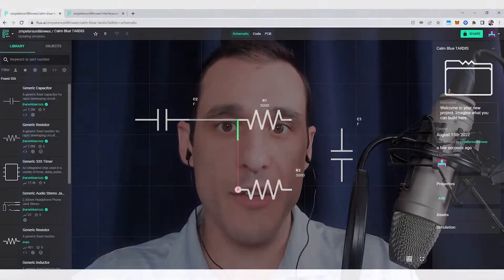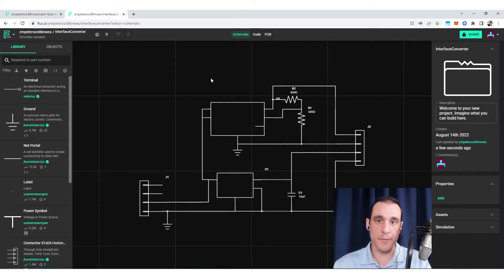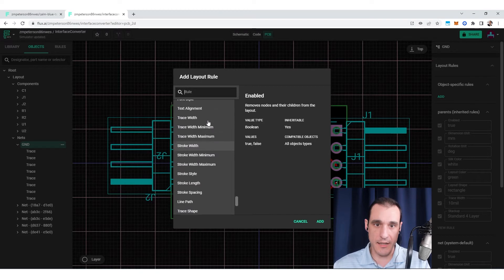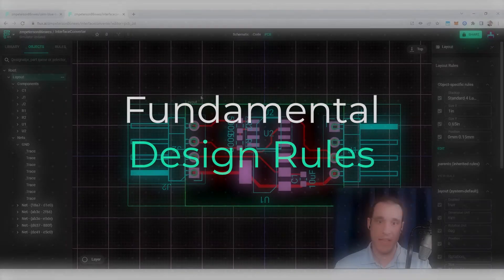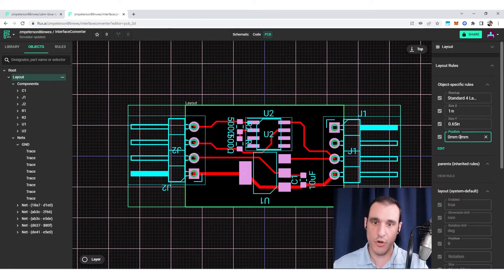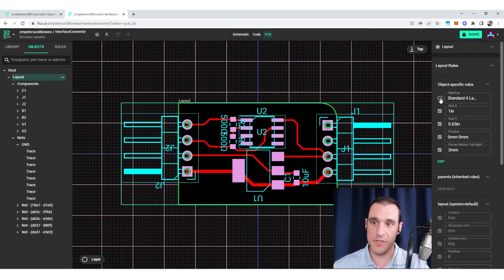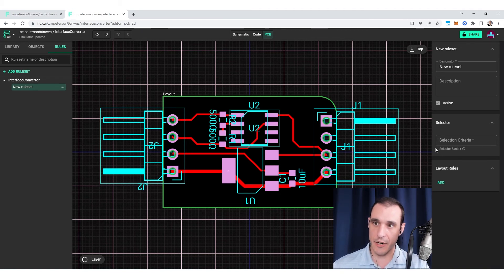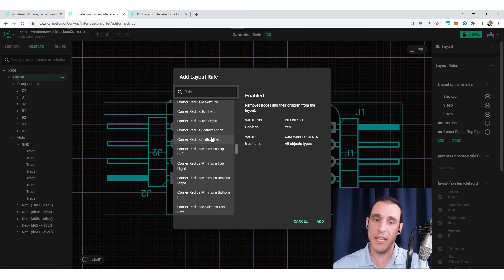Using PCB Design Rules in Flux - Tutorial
Flux uses a unique system for PCB design rules in the PCB editor. Watch this video to learn about the PCB design rules system in the online PCB editor in Flux.

0:00 - Intro
0:51 - PCB Design Rules in Flux
3:32 - Fundamental Design Rules
6:10 - Design Rule Sets with Selectors
7:54 - Outro